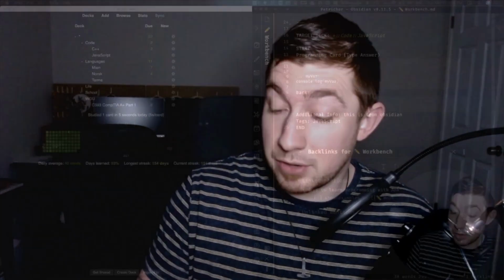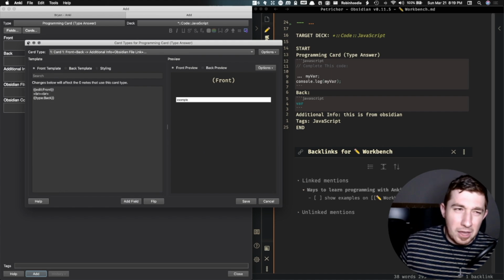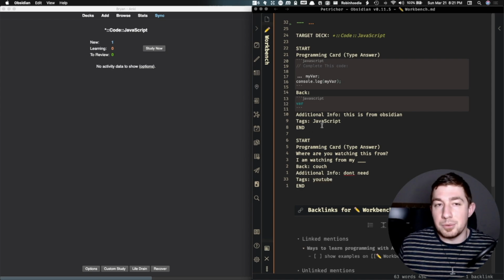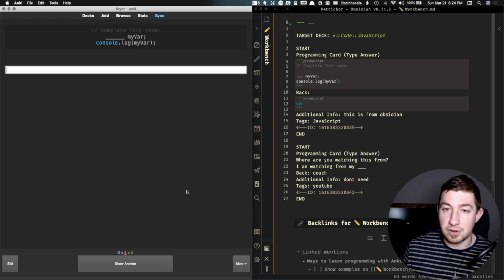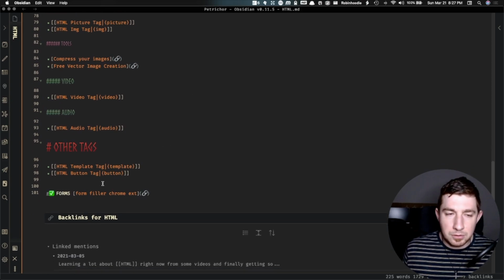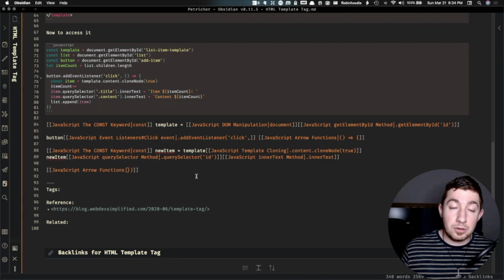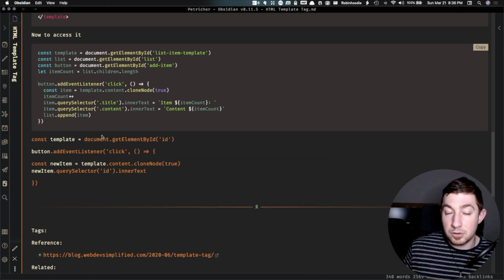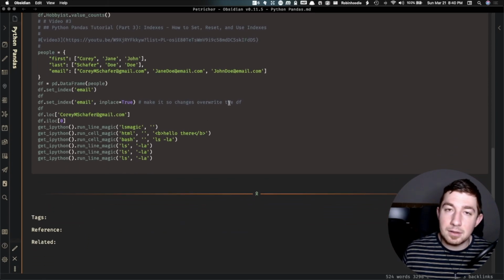Best Ways To Learn Javascript With Anki & Obsidian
▬▬▬▬▬▬▬▬▬▬ ► My Newsletter ◀︎▬▬▬▬▬▬▬▬▬▬
▬▬▬▬▬▬▬▬▬▬ ► Questions? ◀︎▬▬▬▬▬▬▬▬▬▬

0:00:00 Welcome
0:00:13 Intro
0:00:24 What we're talking about today
0:01:16 SUPPORT THE CHANNEL
0:01:37 Anki Custom Card Templates For Programming
0:02:16 Add and modify cards and their templates
0:02:35 My custom Programming card template
0:04:40
0:04:51 Making our first programming card
0:05:27 IM NOT SALTY ABOUT IT OR ANYTHING
0:06:10 Working in the Obsidian to Anki plugin
0:08:58 Why is this approach valuable
0:12:30 Obsidian alias for leveling up your porgraming education
0:13:18
0:13:32 My quirky way of aliasing HTML tags to not break Obsidian
0:14:38 Learning Code Piece by Piece Line by Line
0:15:20 Confronting the wall of text in new languages
0:16:01 Supplementing project based learning
0:16:38 How this approach work
0:17:08 Incremental aliases for each piece of code for granular understanding
0:19:15 Another way doing this can be helpful to you in the long term
0:20:57 Closing
0:21:32 THANK YOU PATRONS AND SPONSORS 🙏🏻️
0:21:59 Outro